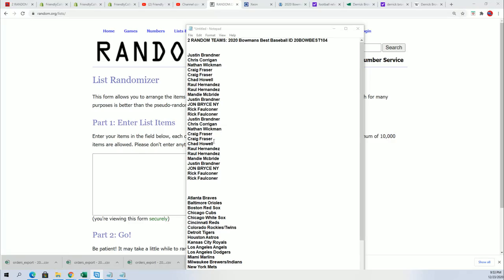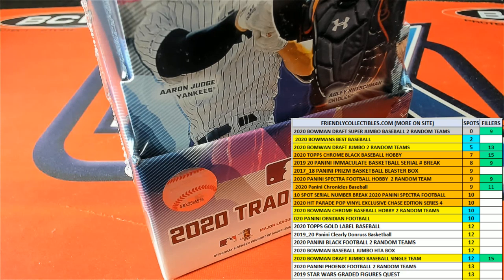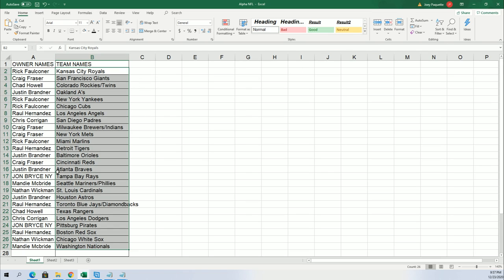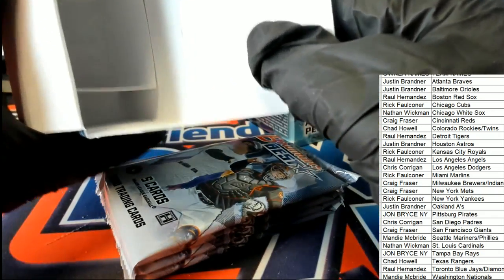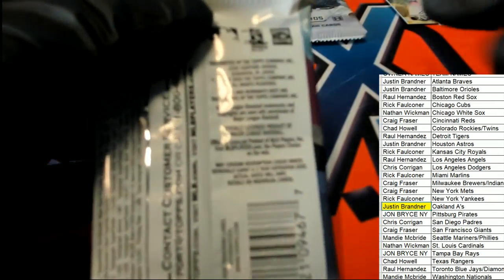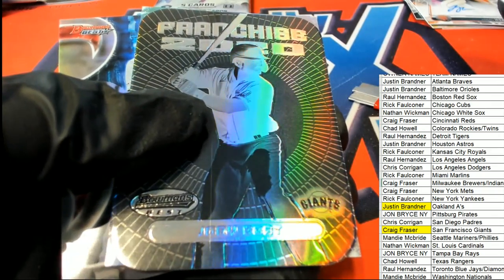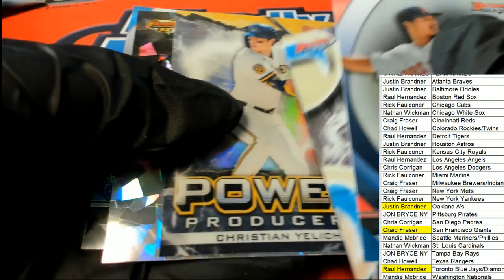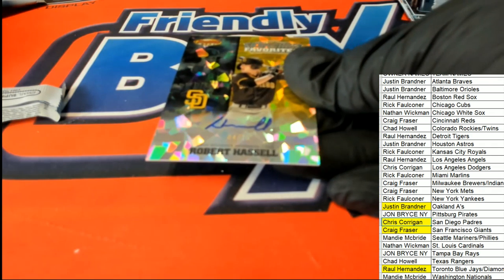2020 Bowmans Best Baseball ID 20BOWBEST104